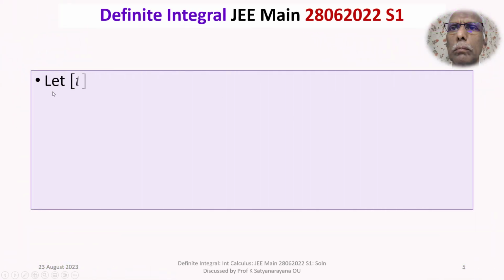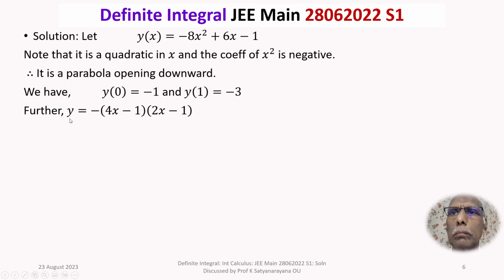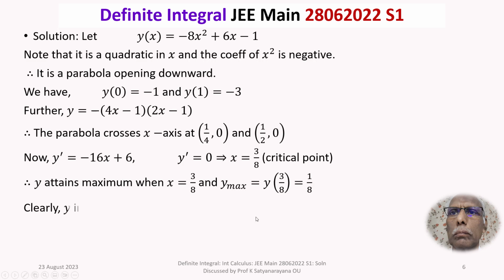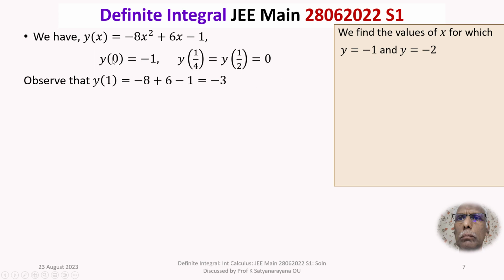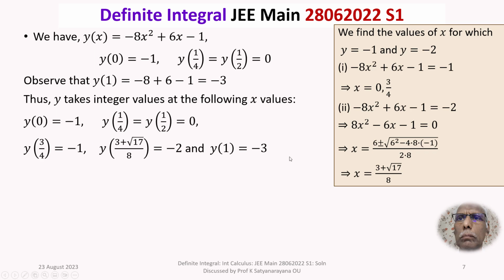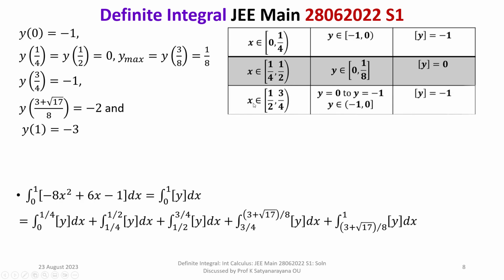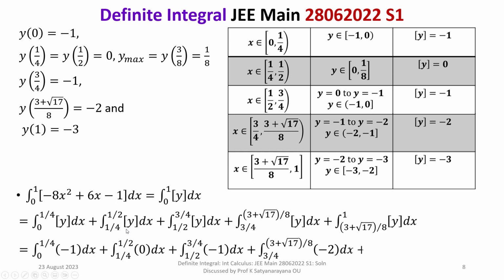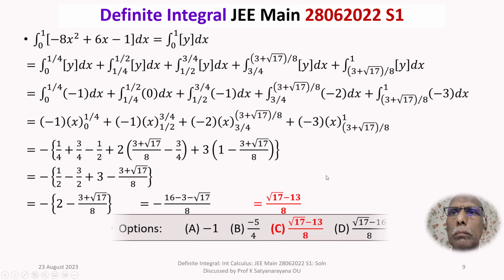Definite Integral: Int Calculus: JEE Main 28062022 S1: Soln Discussed by Prof K Satyanarayana OU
The problem is to evaluate a given definite integral involving the greatest integer function.